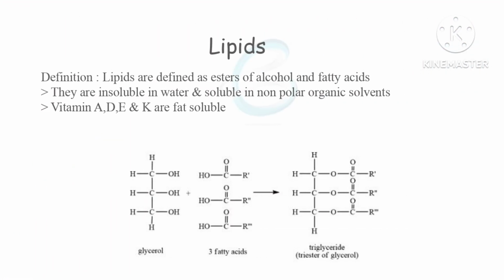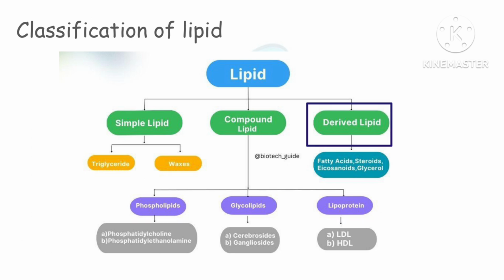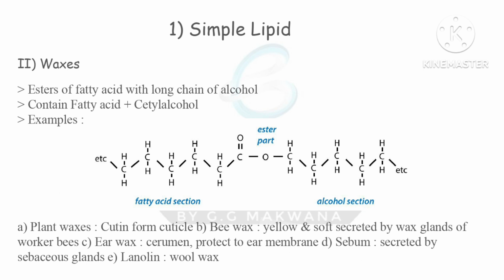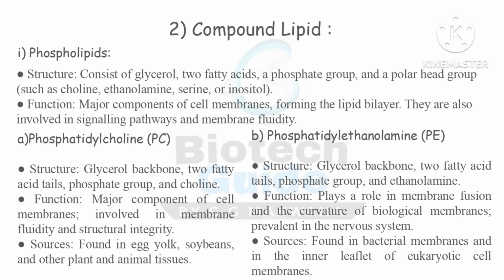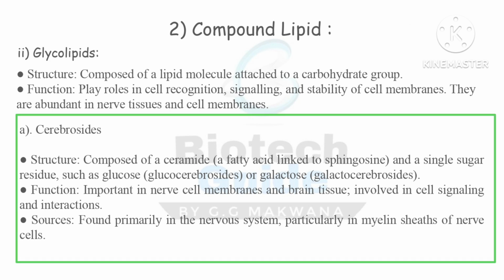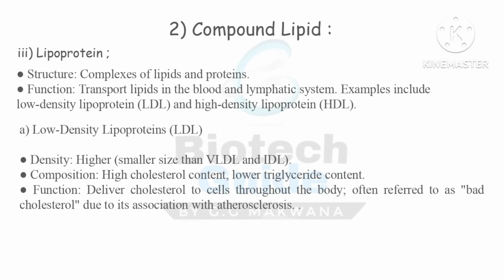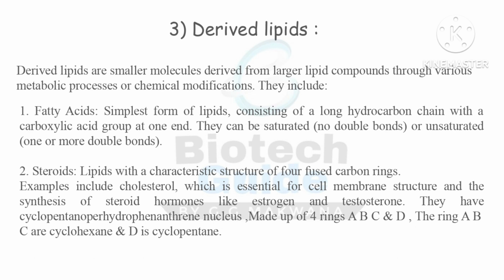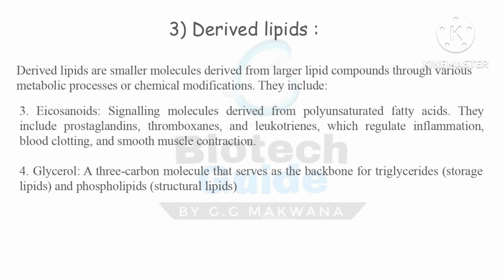Types of Lipid (phospholipid, glycolipid, lipoprotein) brief with examples & easiest explanation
A) Simple Lipid
B) Compound Lipid
C) Derived Lipid

👉 Classification & brief with 2 example
A) Simple Lipid
    i) Triglycerides
    ii) waxes
B) Compund Lipid
   i) Phospholipid
       a) phosphtidylcholine
       b) phosphatiylethanolamine
   ii) Glycolipid
       a) cerebroside
       b) gangliosides
   iii) Lipoprotein
       a) LDL
       b) HDL
C) Derived Lipid

 ✅ Biochemistry video lectures

✅ In this video, I have been covered a very helpful details  about  Lipid

👉So plz watch ,whole video ,& if you want to get more videos regarding biotech course ,so join with us.